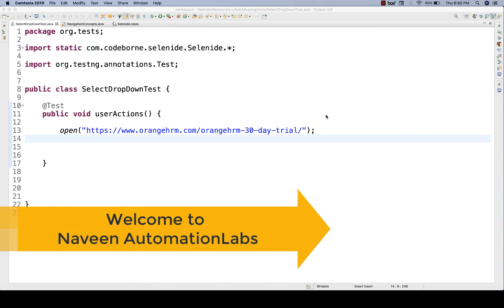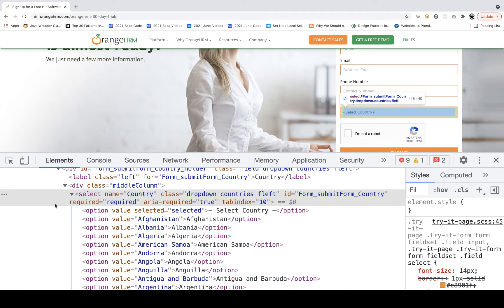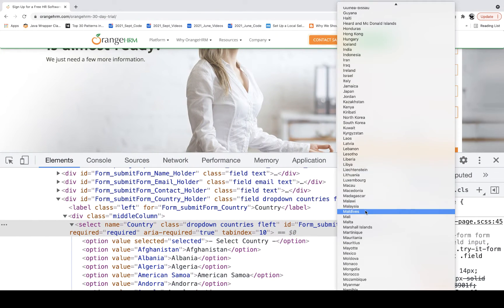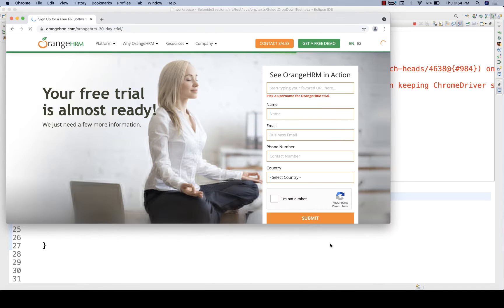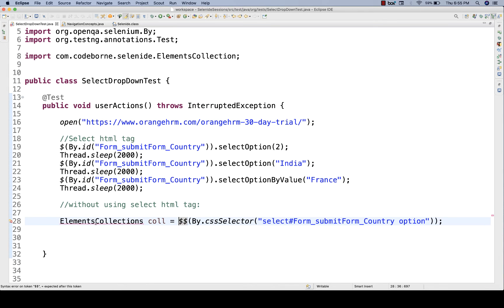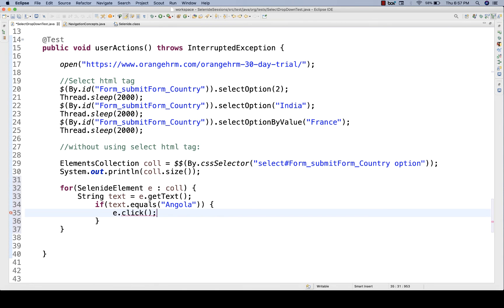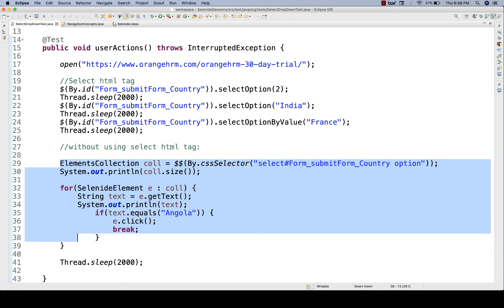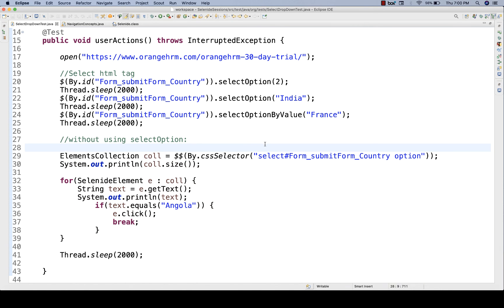#10 - Drop Down Handling (Select HTML Tag Based) in Selenide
In this video, I have explained how to handle Drop Down Handling (Select HTML Tag Based) in Selenide.

Naveen AutomationLabs Paid Courses:
GIT Hub Course: